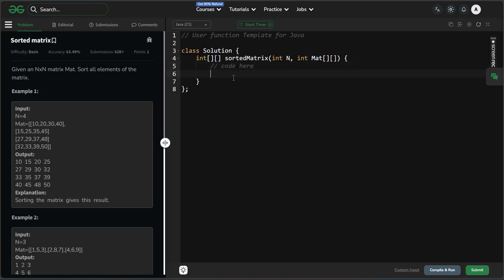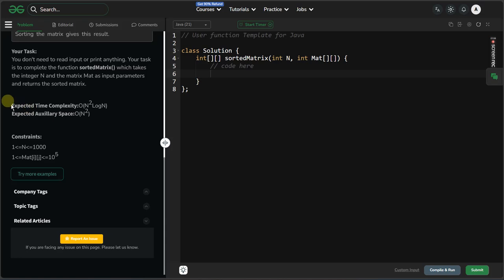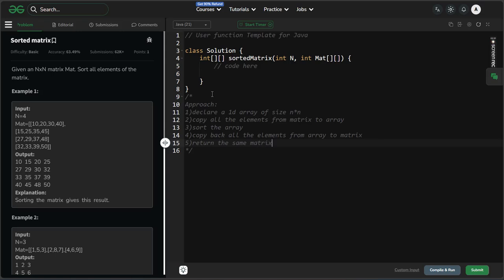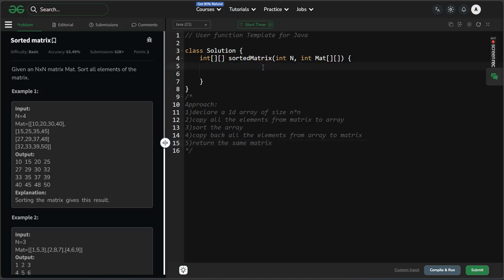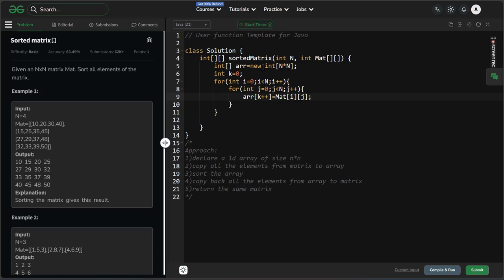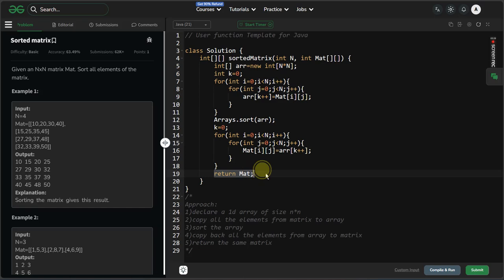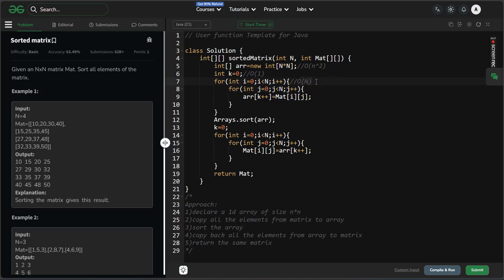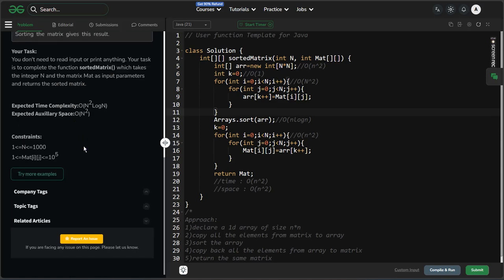Sorted Matrix - Basic - GeeksforGeeks